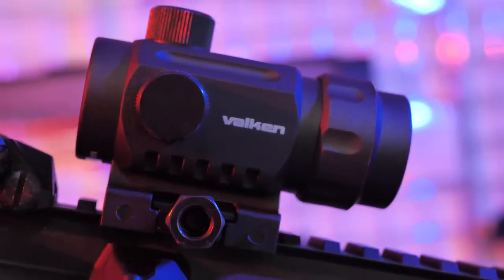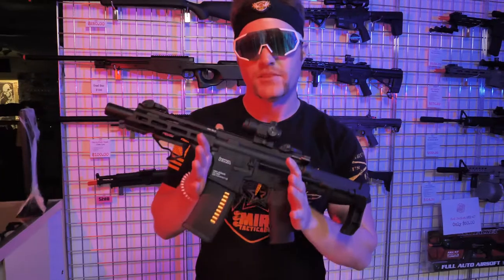WORLD BEST AIRSOFT RIFLE - KWA T6 Rocket Labs Better Than Umbrella Armory? 1 Year Warranty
Is the Rocket Labs T6 the best bang for the buck for your CQB loadout?
Is it better than an Umbrella Armory?

Put your loadout to the test at one of our EPIC events!

▶️ Fantastic Companies We Support: Lancer tactical, KWA, G&G, Elite Force, Acetech, Brad Deberti, Houston Jones, Airsoft Alfonse, C7Viper!,  Cody Walker

Big thank you to Houston Jones, Airsoft Alfonse, C7Viper!,  Cody Walker for some of our background footage in this video!

MIr Tactical  is the best custom airsoft content channel with tons of Airsoft Gun,  Gas blowback, GBB airsoft,  war content with milsim, unboxing, unboxings, review, custom hi capa, upgrades for full auto M4s. and tons more! This Airsoft channel also has content from  KWA G&G Elite Force Acetech Brad Deberti Houston Jones Airsoft Alfonse C7Viper!,  Cody Walker Evike Novritsch Jet Desert Fox Silo Entertainment USAirsoft wag entertainment Kicking Mustang airsoft mike storm brian deegan . Our Airsoft Content is made in 2021 and typically  trends on platforms like YouTube Shorts, Tiktok, Instagram, and YouTube because we have many  airsoft wars, airsoft fights, airsoft cheaters,  airsoft battles, airsoft gun, airsoft pistols, airsoft shotguns,  snipers, gameplay, airsoft rage, airsoft battle royale, and airsoft cheater. Mir tactical Airsoft is an Airsoft Youtube channel dedicated to promoting the safe, fun and unique game of milsim. Airsoft is a military simulation sport where players participate in fake mock battles with replica guns and use military type tactics. Unlike paintball, airsoft uses 6mm round BBs made of hard plastic